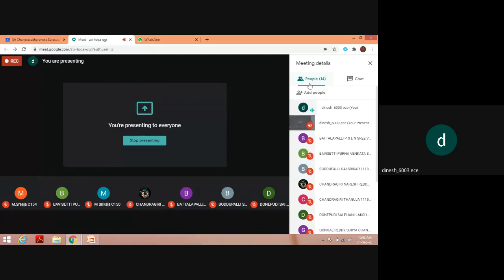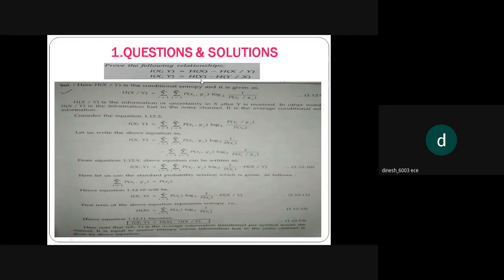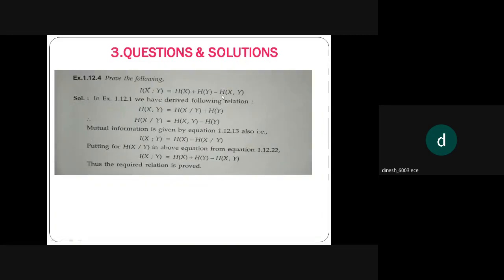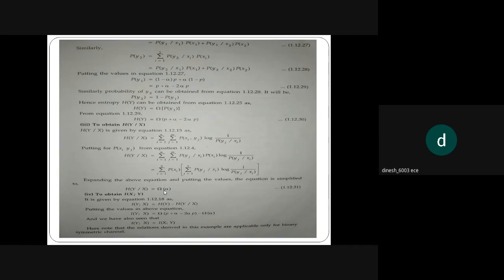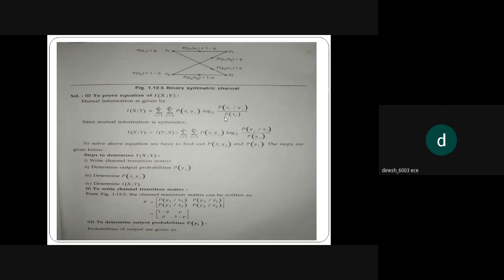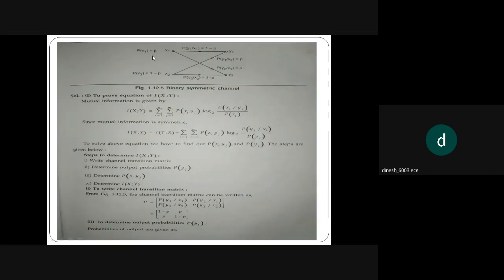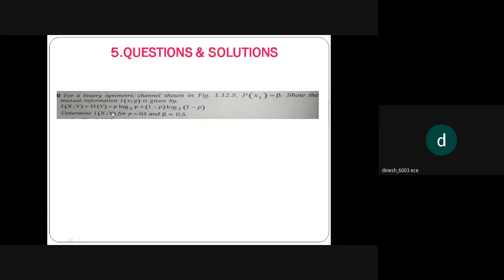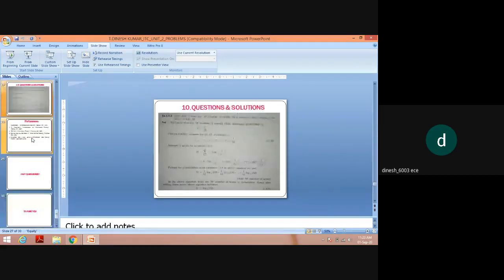INFORMATION THEORY UNIT 2 NUMERICALS PART 1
This Video gives you an idea about INFORMATION THEORY UNIT 2 NUMERICALS PART 1. This is an online lecture.

For Other INFORMATION THEORY video lectures are as follows